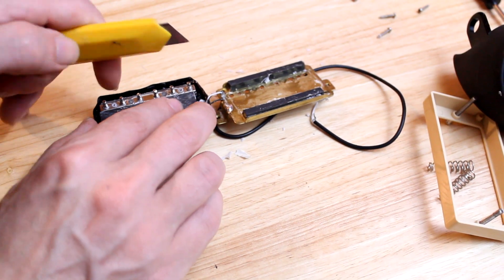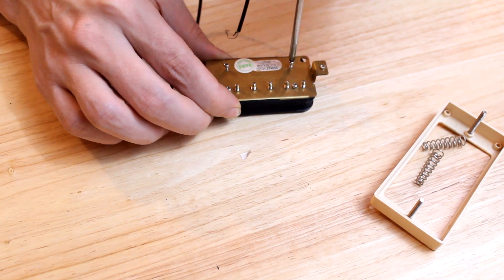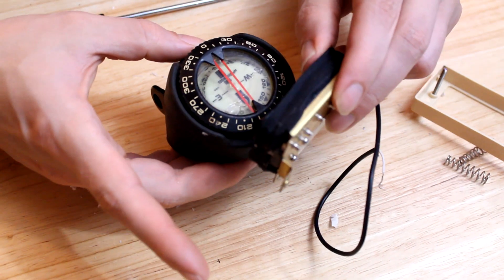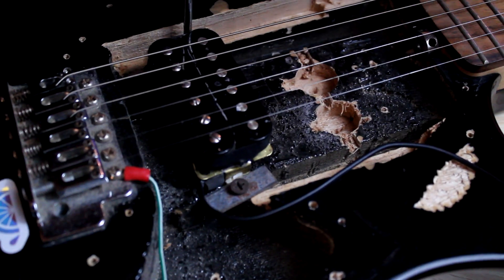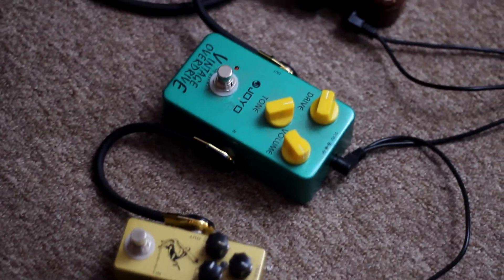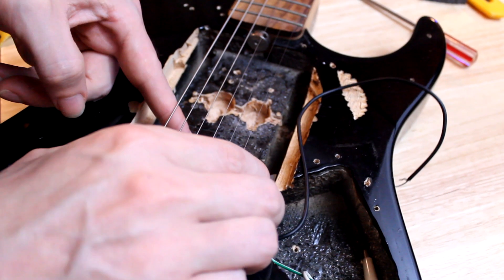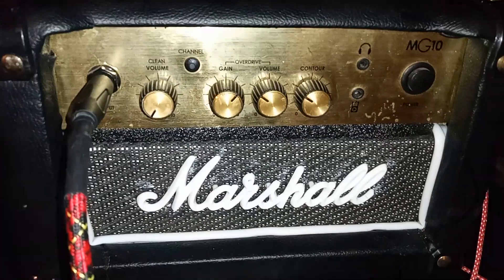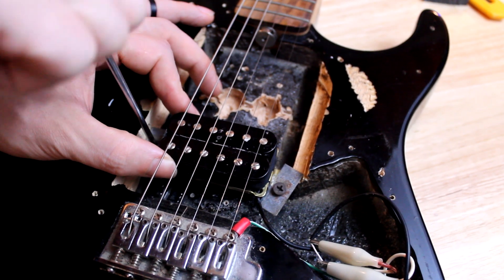Humbucker Magnet Swap Mayhem! (Myths CONFIRMED???)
In this Experiment... We compare the tone of multiple magnet types and sizes in a humbucking pickup. Including P90 and Neodymium magnets.